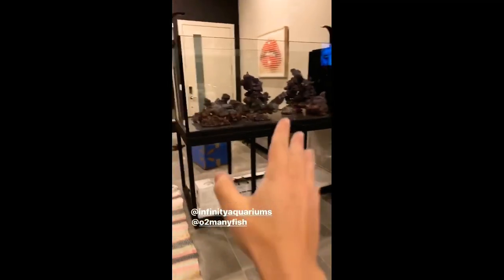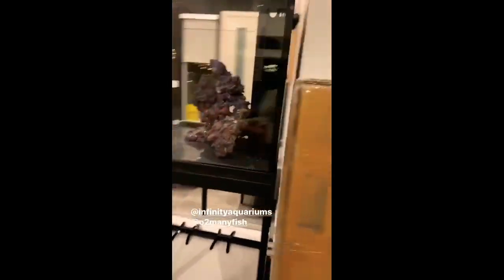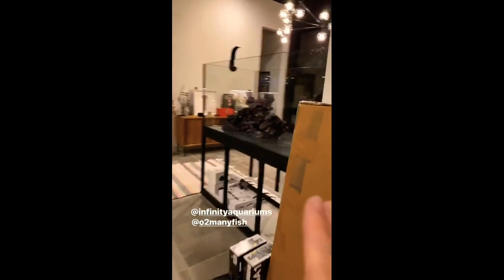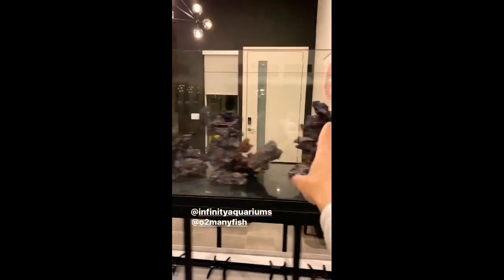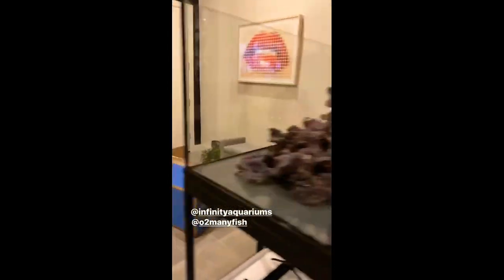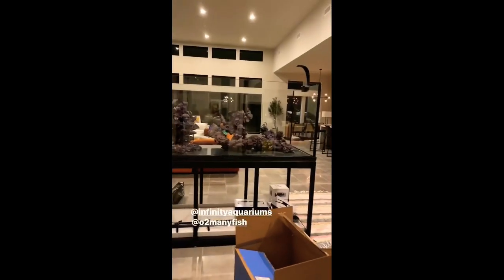Installing the aquarium & everything is going swimmingly 🐠 | Graham Stephan